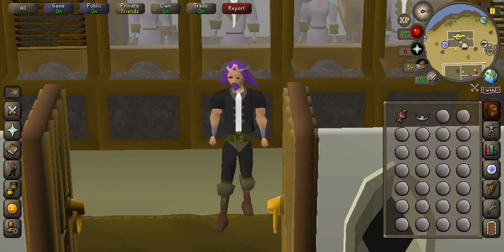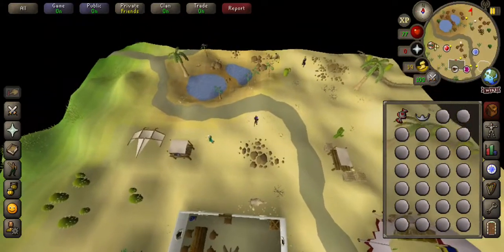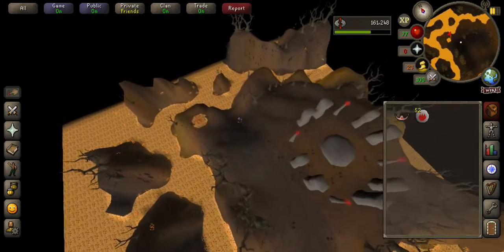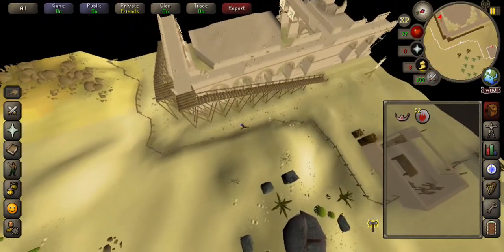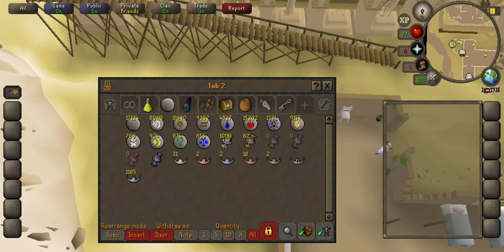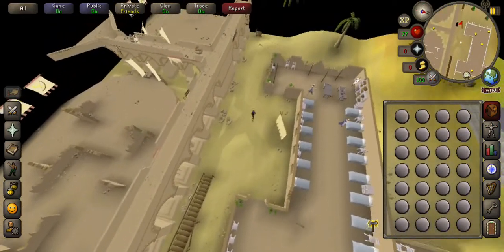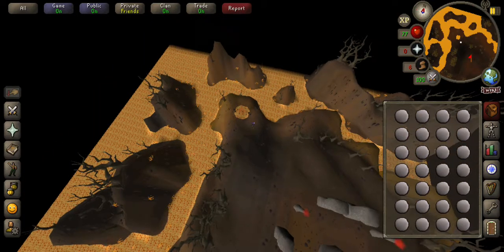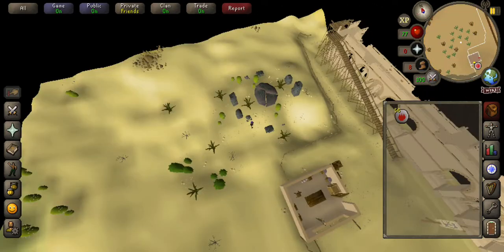Fire Altar Location (OSRS) (F2P) (Oldschool Runescape) (Ironman friendly) (Mobile)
In this video I show you the location of the fire Altar and both ways of banking your runes.